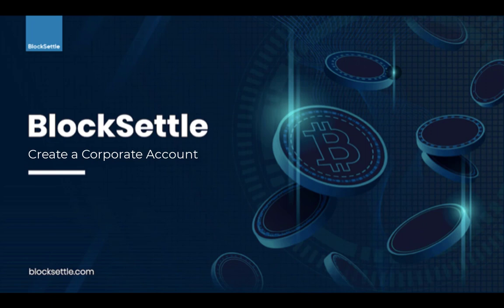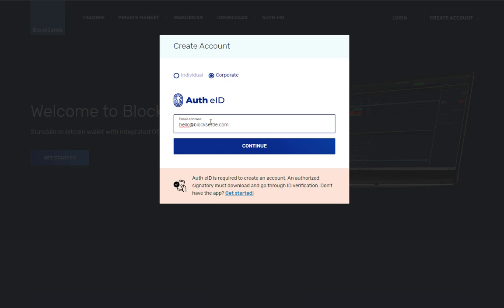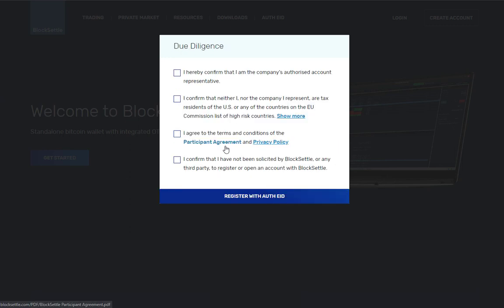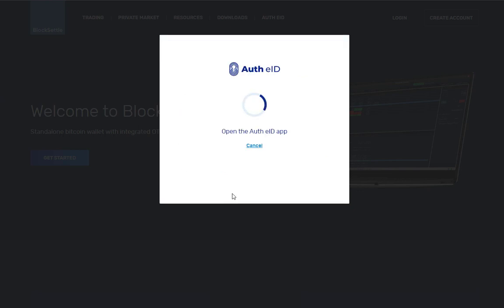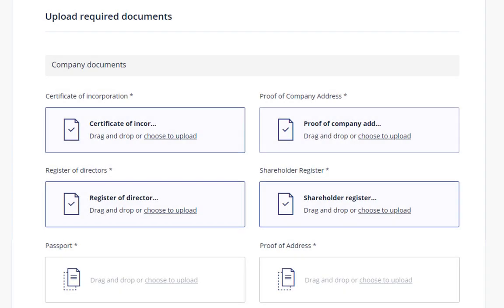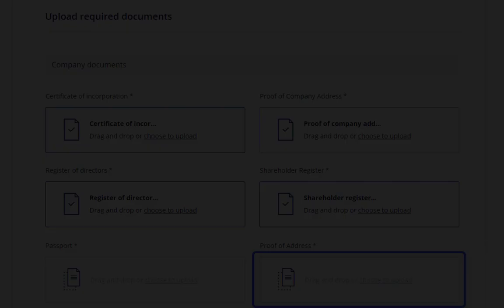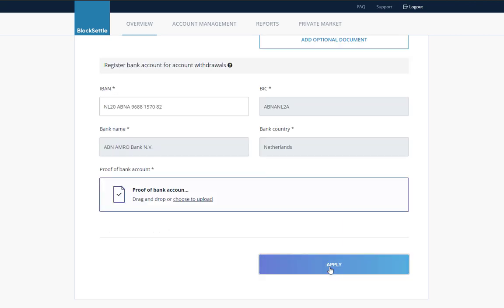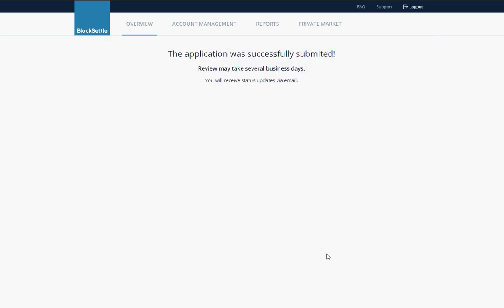Create a Corporate Account (BlockSettle Tutorial)